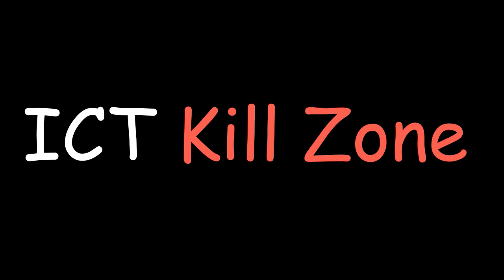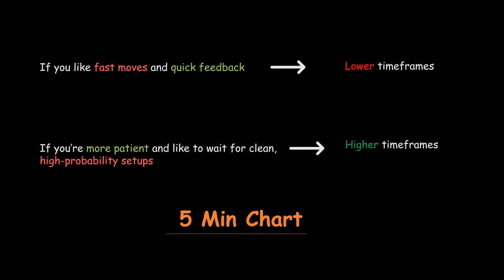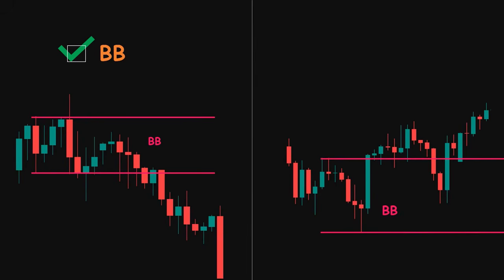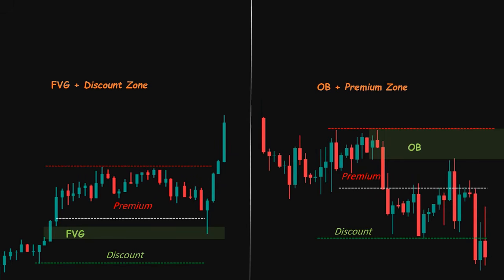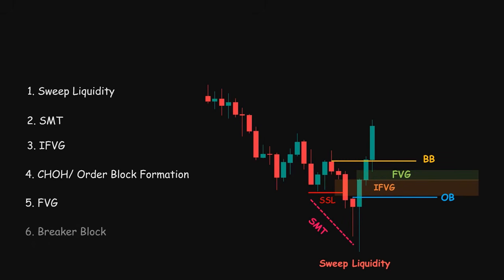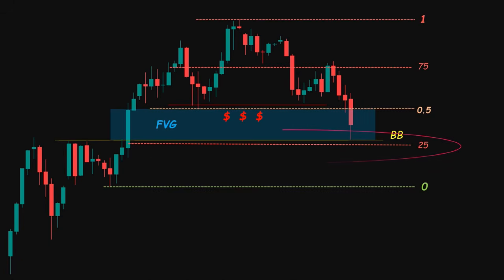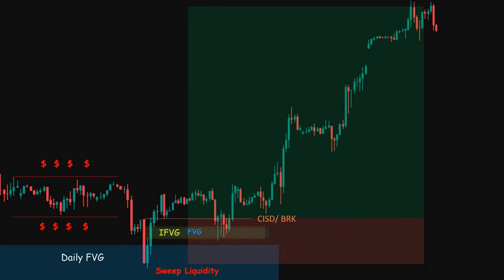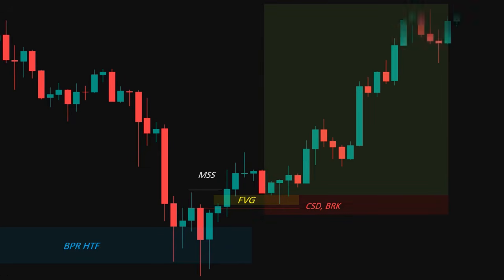Perfect Strategy for Trading 🔥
Are you struggling to find perfect trade entries? In this video, we break down how to build a *winning entry model* using ICT concepts like Fair Value Gaps, Order Blocks, Breaker Blocks, Inversions, and SMT.
Learn how to spot liquidity sweeps, identify true reversals, and stack confluences for high-probability setups.
We’ll also cover kill zones, premium & discount zones, and real top-down examples so you can catch moves *before* they happen.

🚀 Perfect for traders who want to level up their entry precision, timing, and confidence.
👉 Watch till the end for practical examples and chart breakdowns.